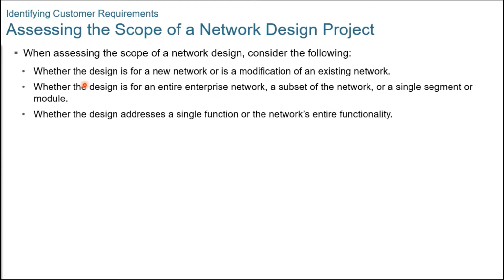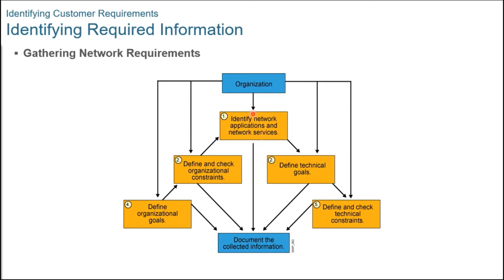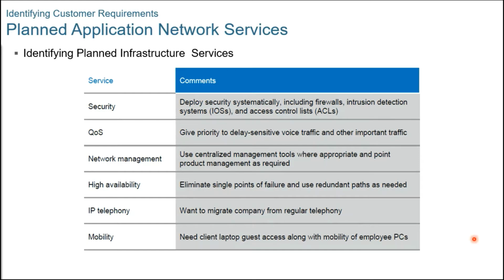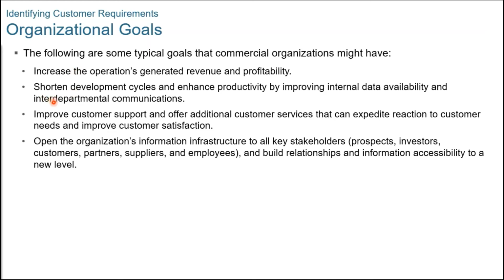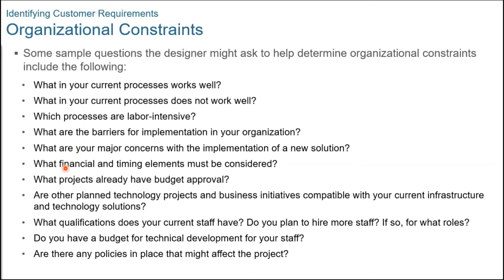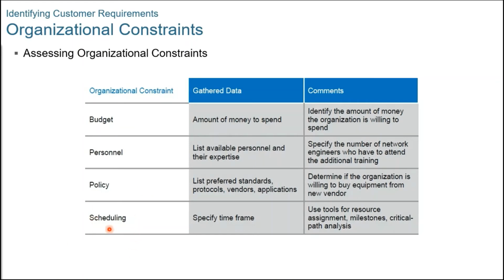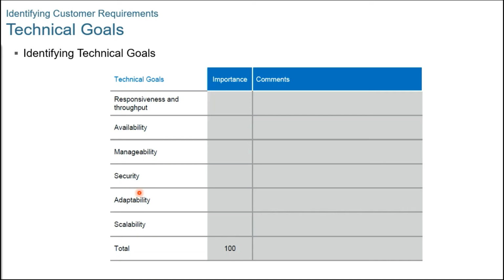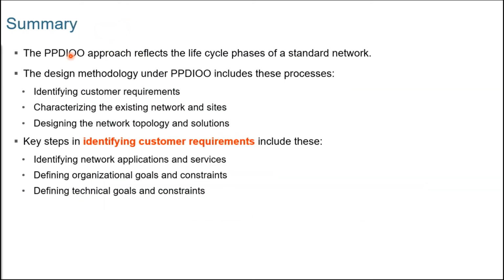Applying Methodology to a Design Part 3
This video covers the following topics:

- The Cisco Service Oriented Network Architecture
- Network Design Methodology
- Identifying Customer Requirements  (PART 3)
- Characterizing the Existing Network and Sites
- Using the Top-Down Approach to Network Design